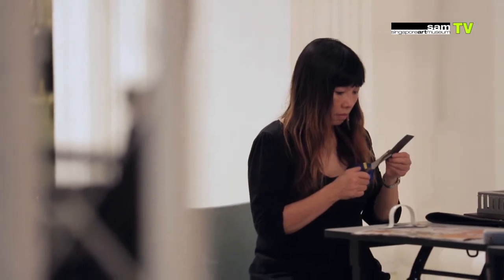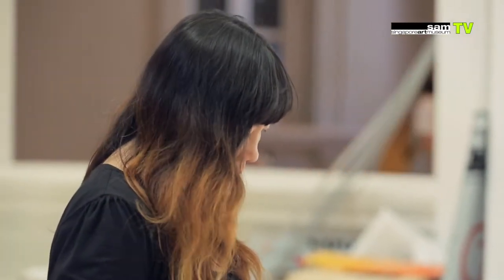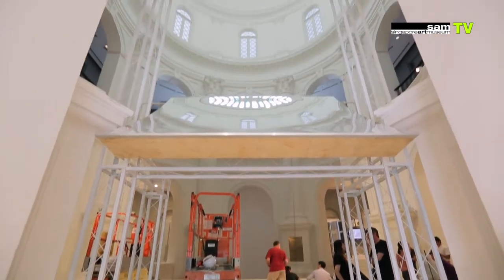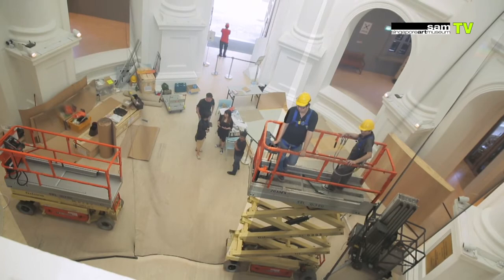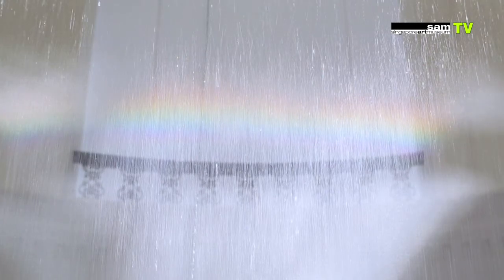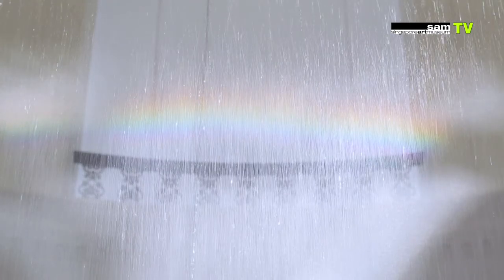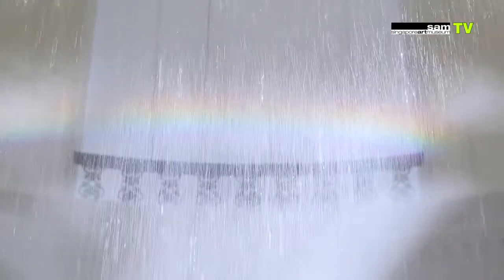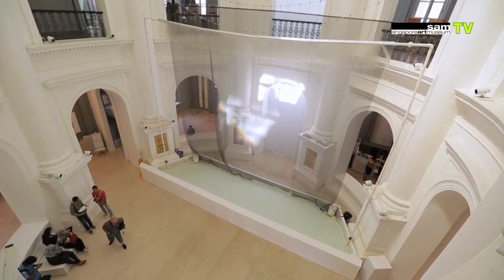[SBTV] Interview with artist Suzann Victor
Interview with artist Suzann Victor from Singapore.

Get to know the artists and curators in this 45-part series of fresh, fun short films that feature their practice and the process behind their SB2013 artworks.